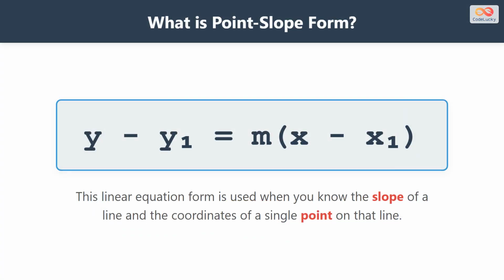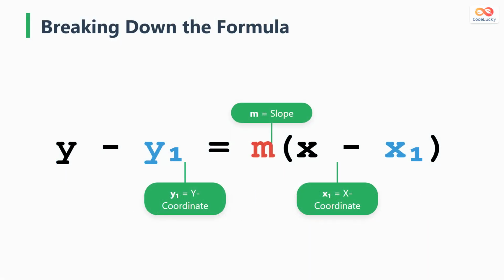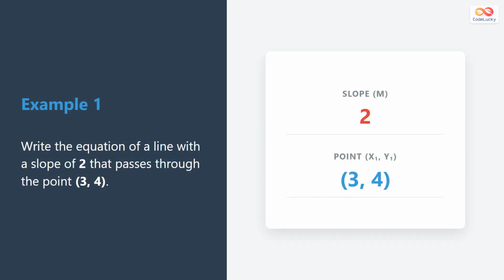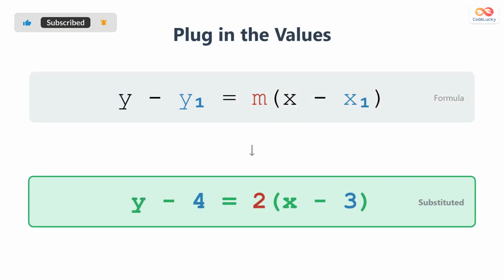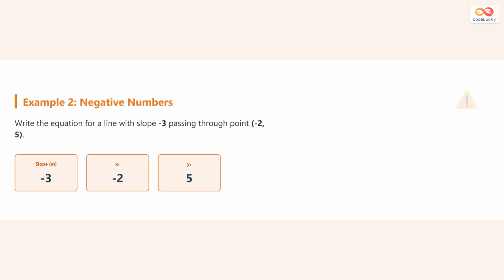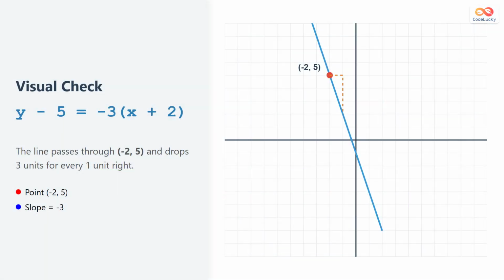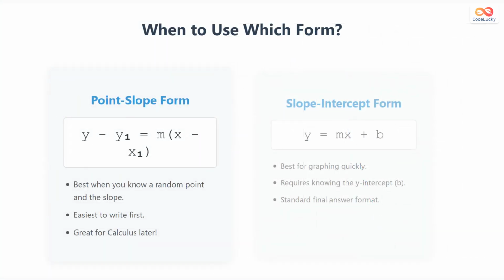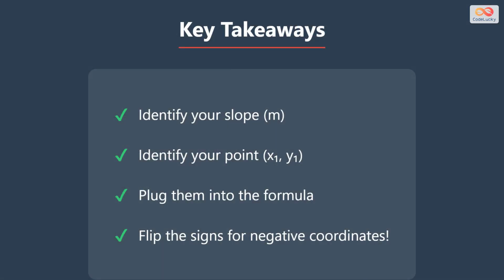How to Write Equations in Point-Slope Form | Algebra Basics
Learn how to easily write the equation of a line using Point-Slope Form! 📐 In this beginner-friendly algebra tutorial, we break down the formula y - y1 = m(x - x1) and show you exactly how to plug in your slope and point coordinates.

We cover:
✅ The Point-Slope Formula explained
✅ A simple example with positive numbers
✅ A tricky example with negative numbers (watch your signs!)
✅ Visualizing the equation on a graph

Perfect for Algebra 1 students or anyone refreshing their math skills. No complicated jargon, just clear steps to get the right answer every time. 🚀

Chapters:
00:00 - Introduction
00:16 - The Formula
00:35 - Understanding the Variables
00:54 - Example 1 Problem
01:10 - Example 1 Solution
01:29 - Example 2 Negatives
01:46 - Handling Signs
02:06 - Visualization
02:25 - Comparison
02:46 - Summary
03:05 - Outro